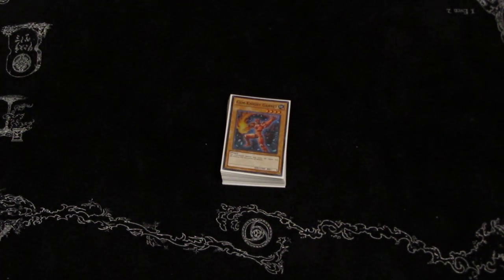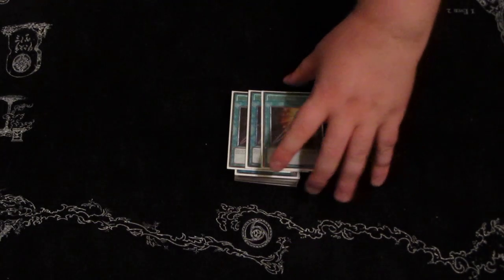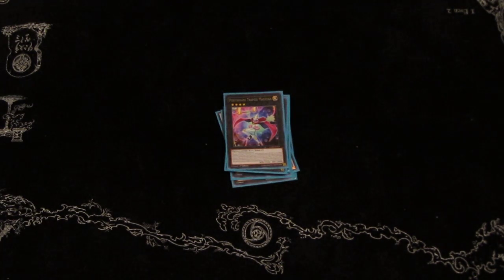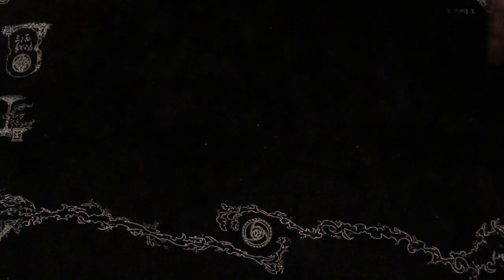Performage Pendulum Deck Profile - November 2015 Banned List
This is definitely the best deck right now, and only gets better with the structure deck.